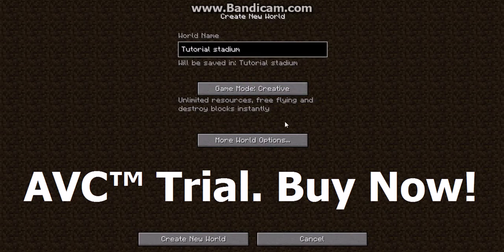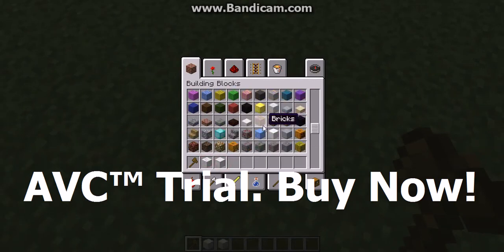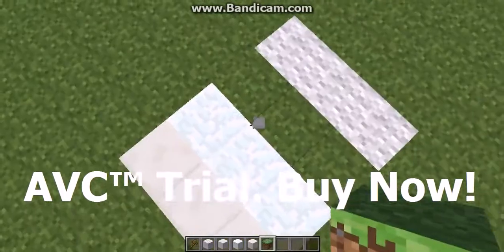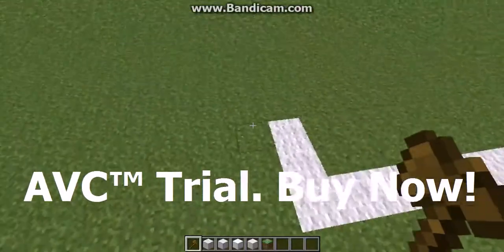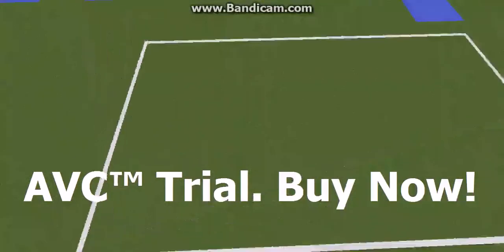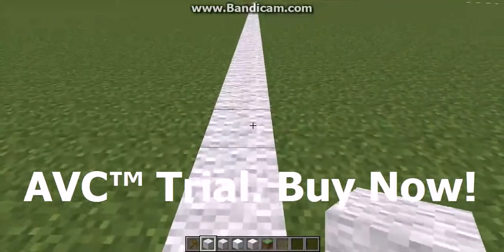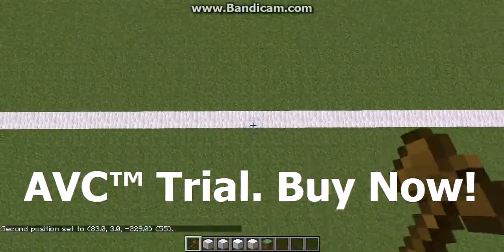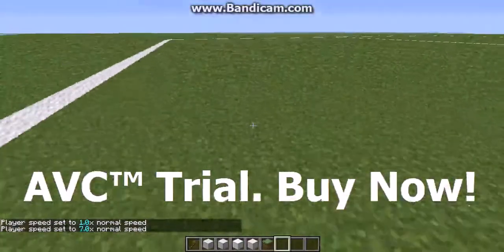Minecraft Stadium Tutorial #1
Hey guys welcome to another sieres for the Panech Team!